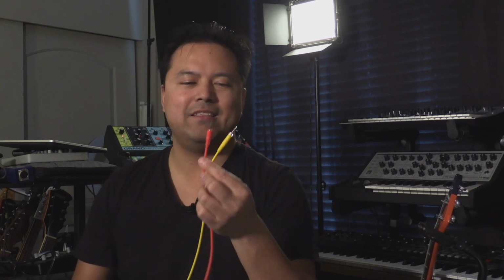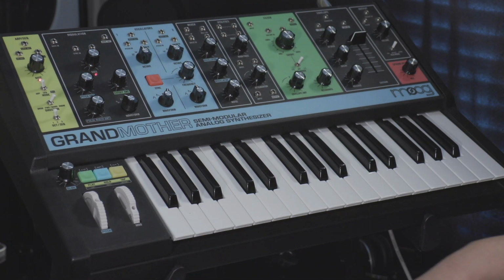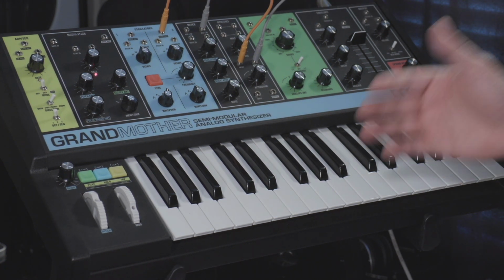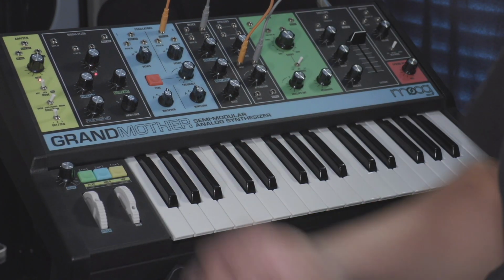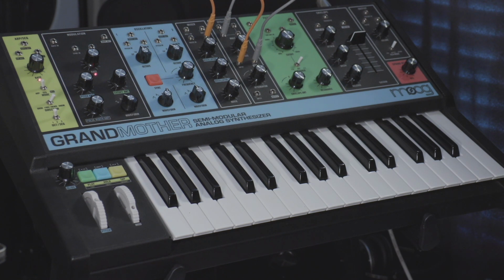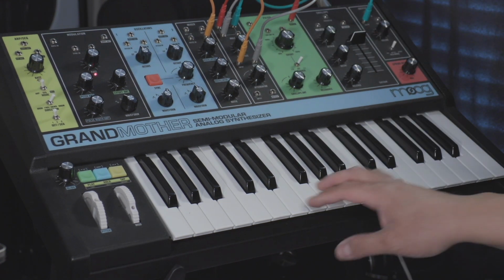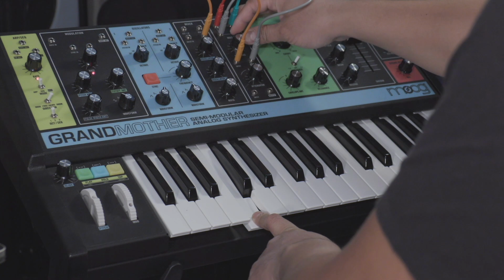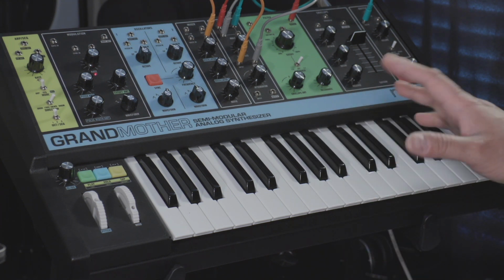Moog Patching Tutorial: An Intro to Moog Grandmother Patching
This video goes over how to get some new tones out of your Moog Grandmother by utilizing the semi modular patch points within the Moog Grandmother. This is not meant to be a comprehensive semi modular tutorial but rather an introduction to a couple different methods of patching the Grandmother.

Elektron Octatrack:

Moog Minitaur:

Moog Grandmother:

Elektron Analog Four MK2:

Analog Rytm:

Elgato Stream Deck:

Universal Audio Apollo x4:

Zoom H6:

Electro-Voice RE20:

**Camera Gear**

Canon XA50:

Canon G50:

GoPro Hero 10 Black:

Rode Shotgun Mic:

Rode GO Wireless:

Azden Professional Shotgun Mic:

RetiCam Tabletop Tripod: